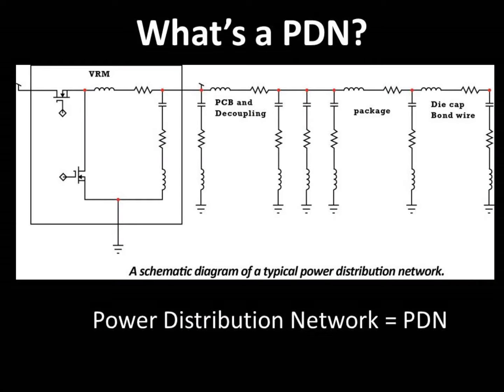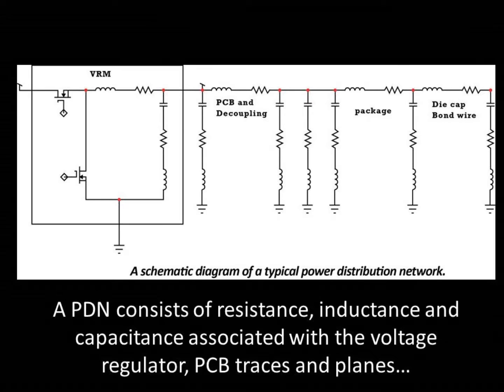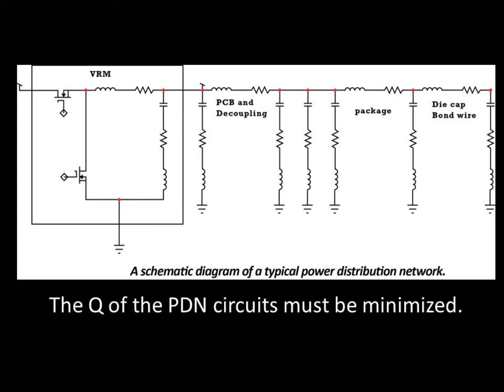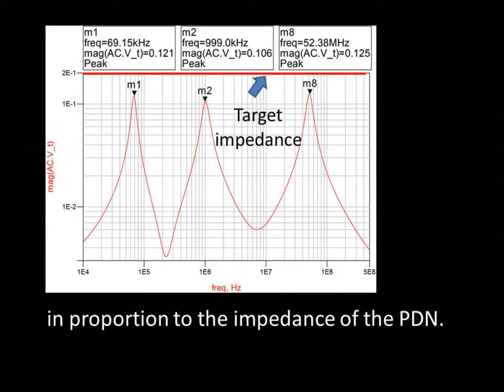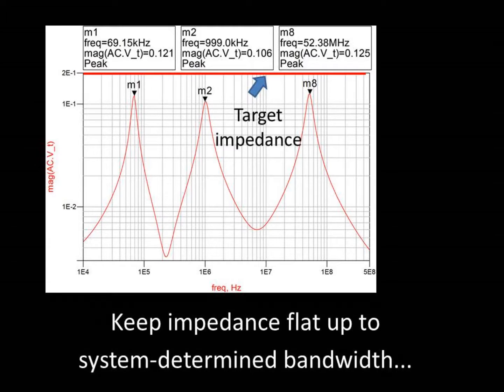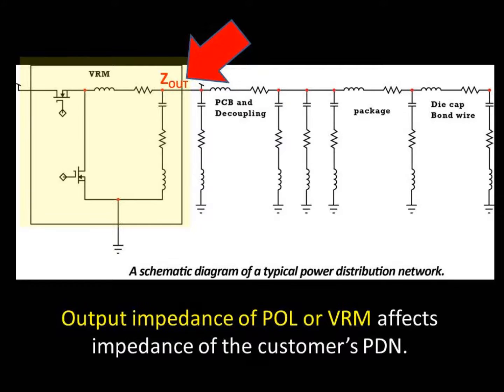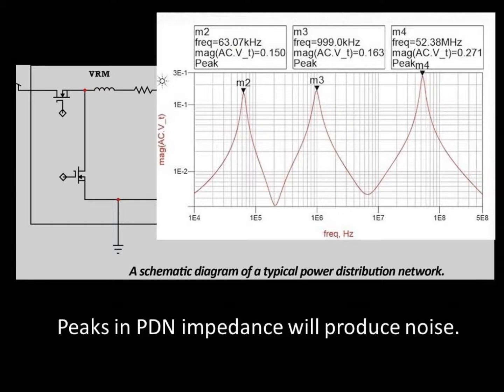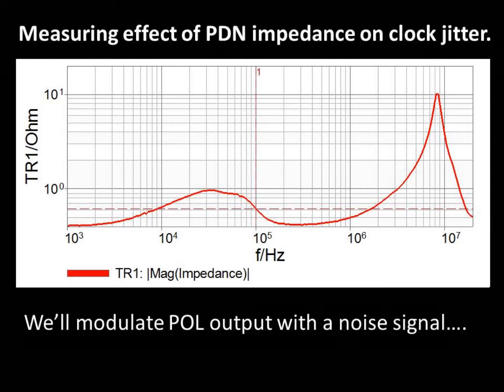PDN Basics for Power Designers (Part 2): Keep Impedance Flat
In part 1 of this 3-part series, Steve Sandler explained what a power distribution network or PDN is, and noted that board-level power converters such as POLs and VRMs influence the performance of the PDN through their output impedance. Here in part 2, Steve goes into more detail on the issue power converter output  impedance and explains why it's necessary for designers of board-level power converters to keep their output impedance curves flat. Steve presents some examples of power converter output impedance to show how they vary in flatness and then presents an experiment showing how peaks in the power converter's impedance curve can impact one important aspect of system performance--clock jitter.

This video was originally published in the September 2014 issue of How2Power Today, which is available . To view part 3 of this video series,